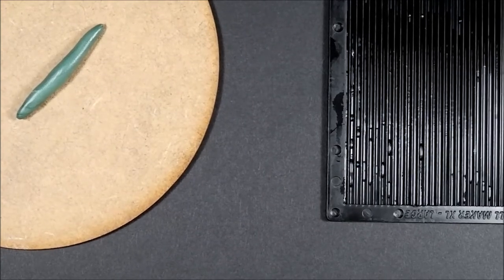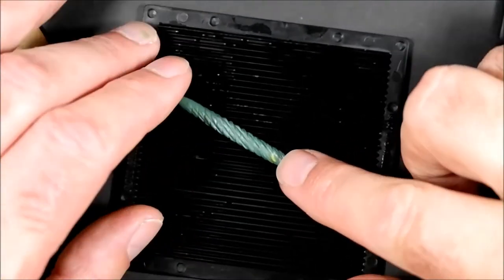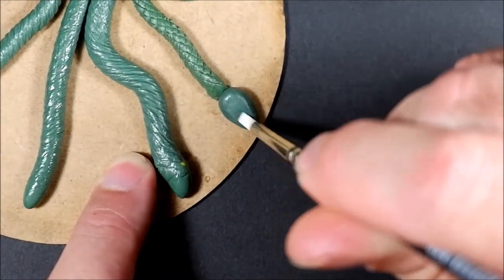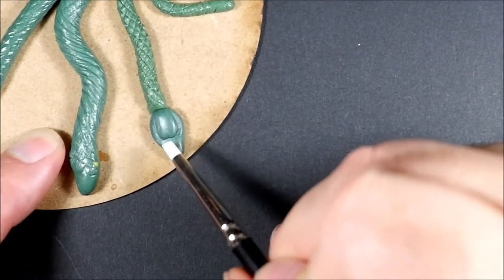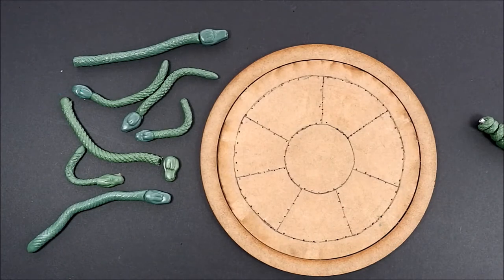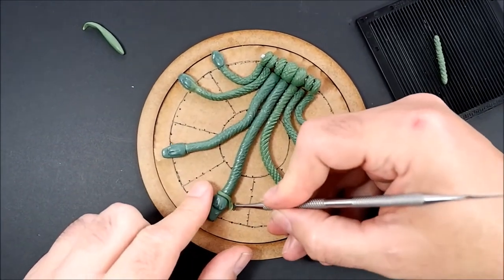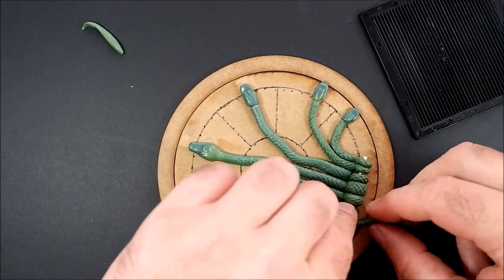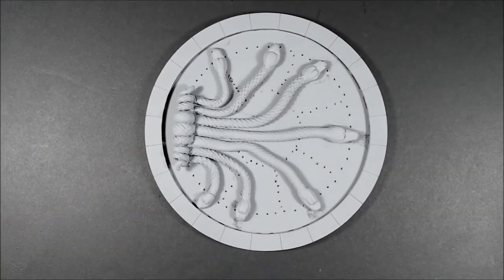Painting miniatures tutorial for the Harry Potter Miniature Game - Chamber of Secrets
Painting miniatures tutorial for the Harry Potter Miniature Game
The first in a series for the upcoming Harry Potter Miniatures Adventure Game by Knight Models.
Here's a quick tutorial on how I created the entrance to the Chamber of Secrets.
My thanks to James Claypole at BSD Hobbies for printing the MDF kit for me.
The green stuff roller is available from Green Suff World.